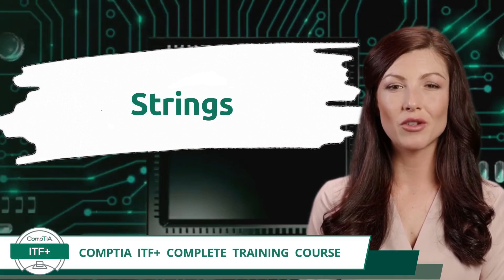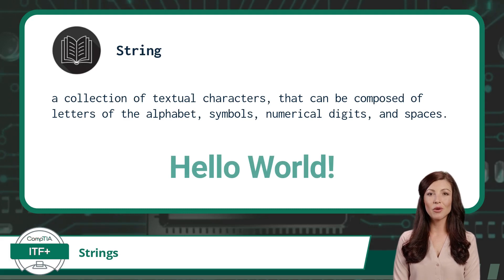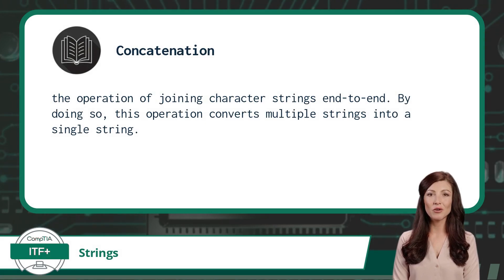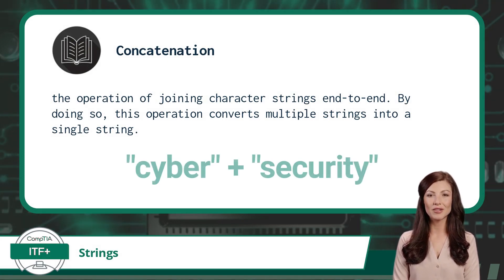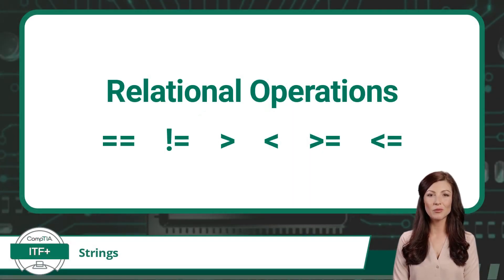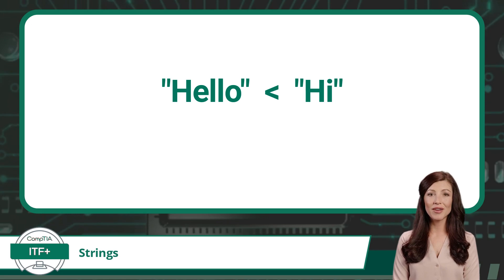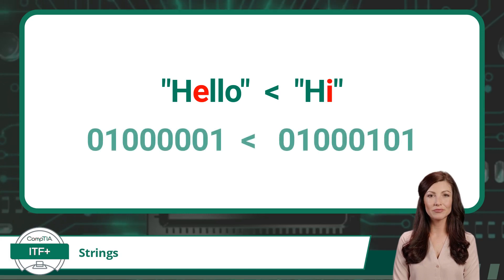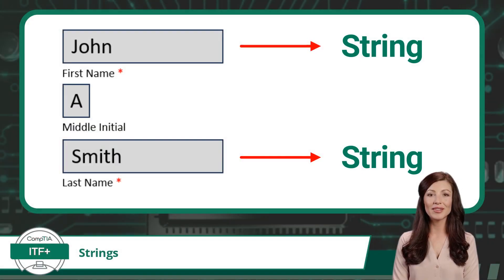CompTIA ITF+ (FC0-U61) | Strings | Exam Objective 1.2 | Course Training Video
CompTIA ITF+ (FC0-U61) | Exam Objective 1.2 | Compare and contrast fundamental data types and their characteristics - Strings